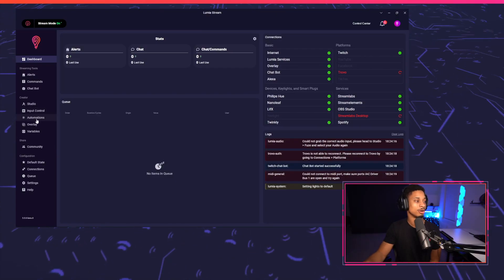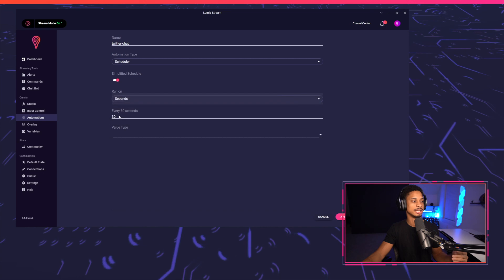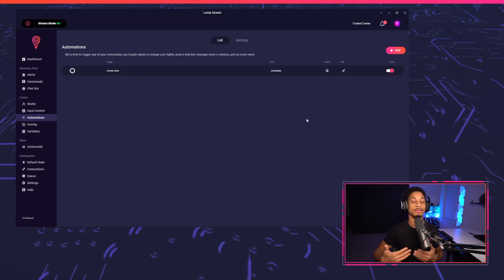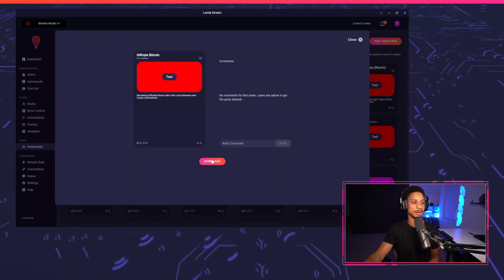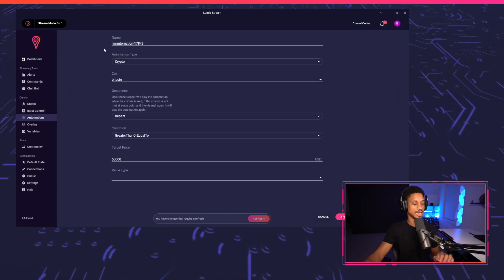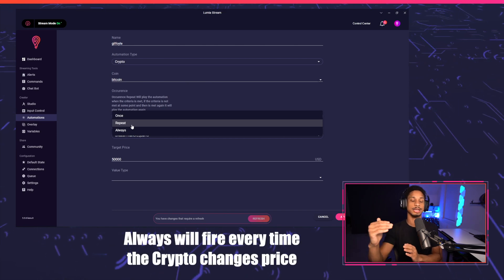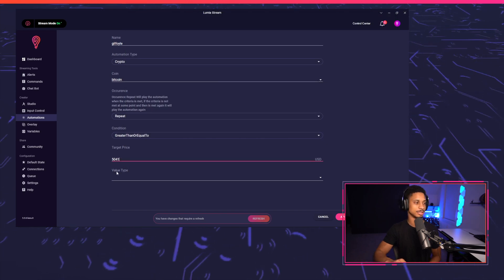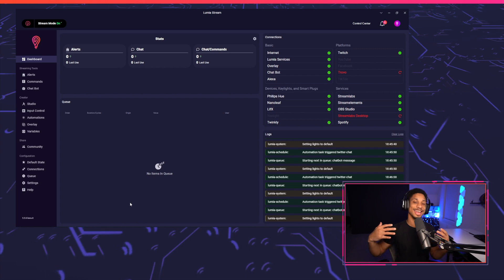How to setup Automations for Lumia Stream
Automations can now be used to setup automated events that Lumia Stream will do. This can be Chat Bot messages, TTS, Changing your default states, and so much more!

Also included with Automations are Crypto Automations, which will run when your Crypto Coin of choice hits a target price